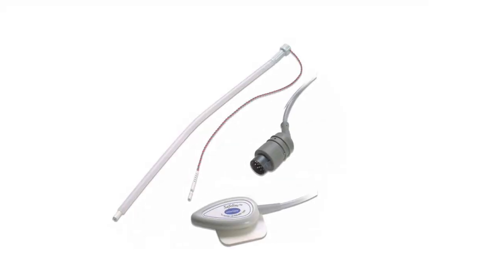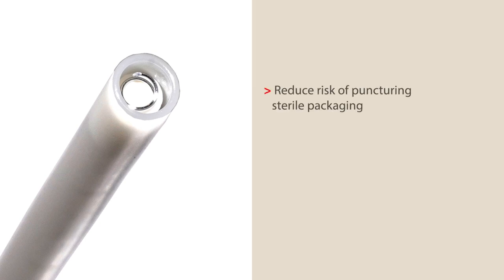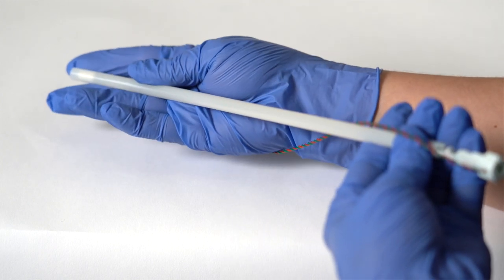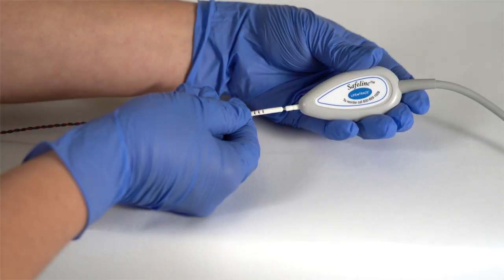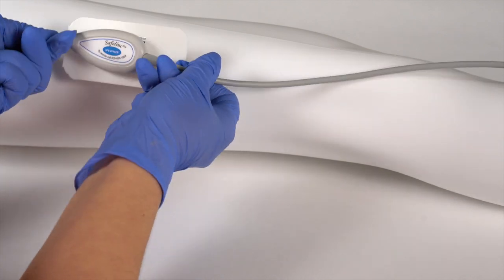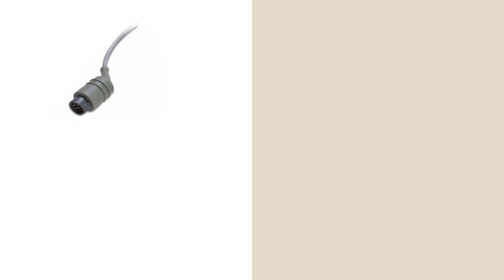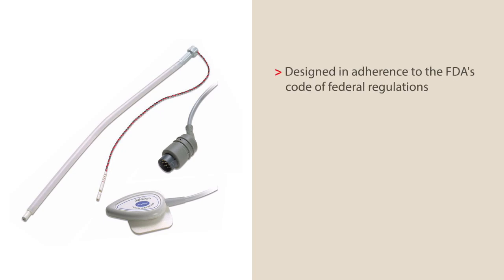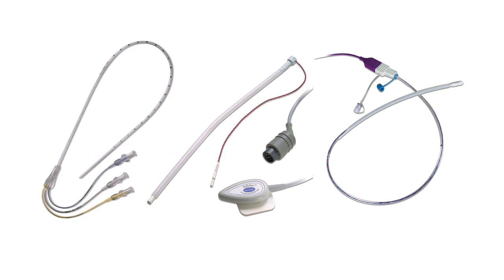Kendall™ Fetal Spiral Electrode System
Cardinal Health’s Kendall fetal spiral electrode system is used to monitor fetal heart rate.